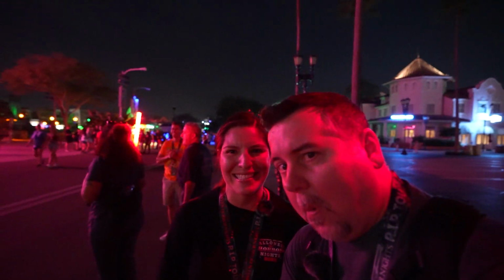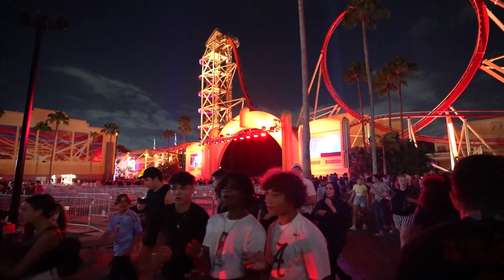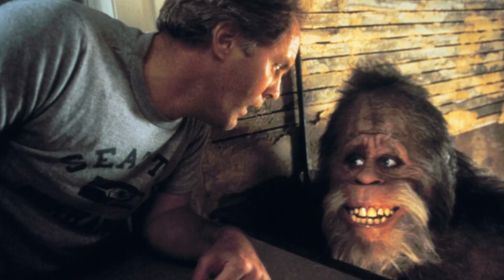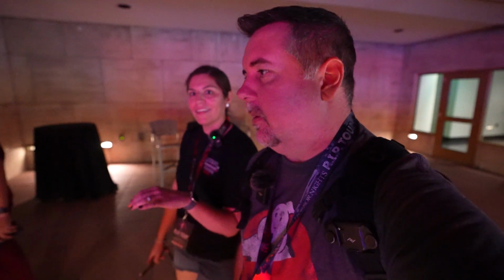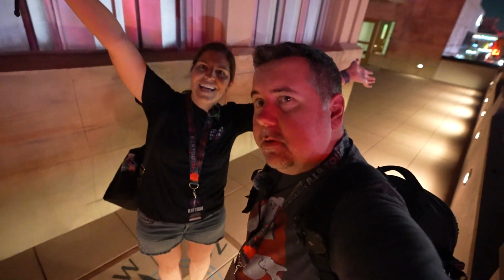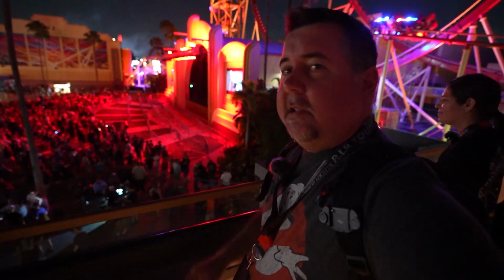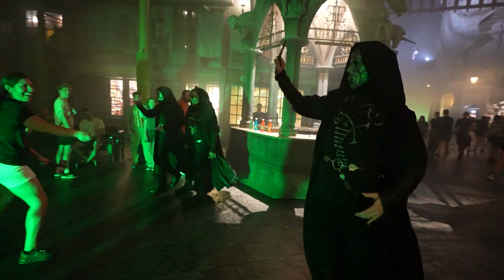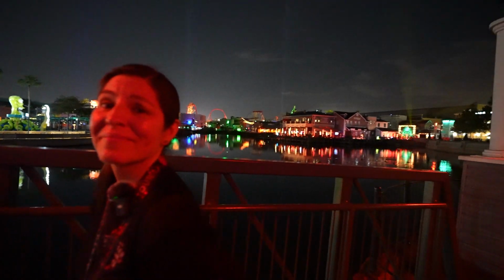HALLOWEEN HORROR NIGHTS RIP Tour & Haunted House Reviews | Universal Orlando Resort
Are you're dying to know if the Halloween Horror Nights Orlando RIP Tour is worth the extra money? Join us for our Rest in Peace Tour to see what to expect, where to check in, and what kind of sinister foods are offered before the tour. We'll review all 10 horrifying haunted houses, 5 thrilling scare zones, and the Nightmare Fuel show. It's gonna be epic!

Chapters:

00:00 - Intro
01:04 - Pre-tour reception at Cafe La Bamba
02:02 - RIP Check In
02:26 - Dark Zodiak Scare Zone
04:15 - Dueling Dragons, Yeti and Bloodmoon Review
06:00 - Exorcist and Stranger Things Review
07:15 - Mid-Tour Break in the Jimmy Fallon 2nd Floor Lounge
09:14 - Vamp '69 Scare Zone
10:15 - Shipyard 32 Scare Zone
10:48 - Chucky and Dr. Oddfellow's Review
11:45 - Cooling off at Kings Cross and Death Eaters
13:20 - Last of Us and Darkest Deal Review
14:41 - Nightmare Fuel Review
15:50 - Universal's Monsters Unmasked Review
16:50 - Well, is RIP worth it?
18:37 - Bloopers